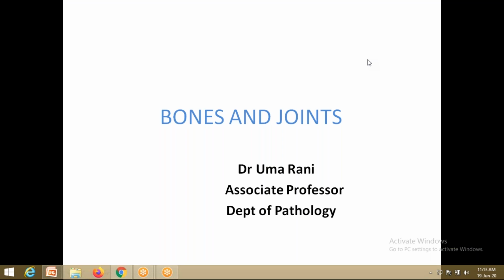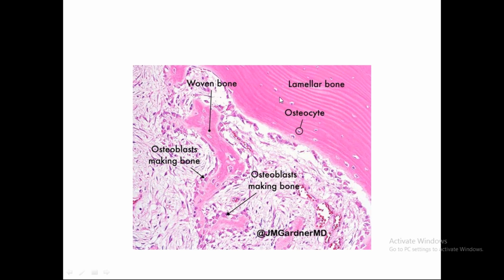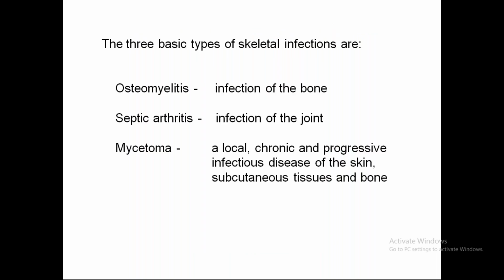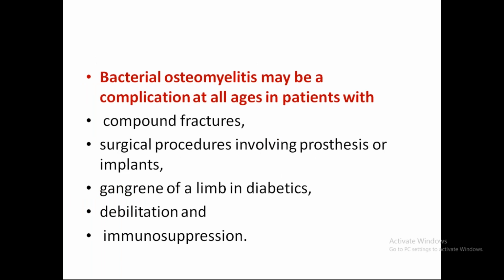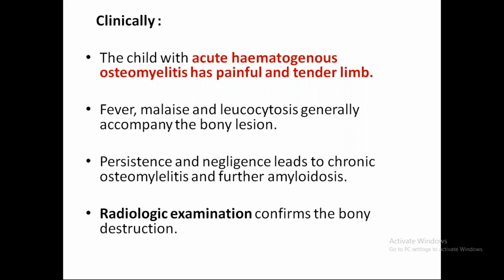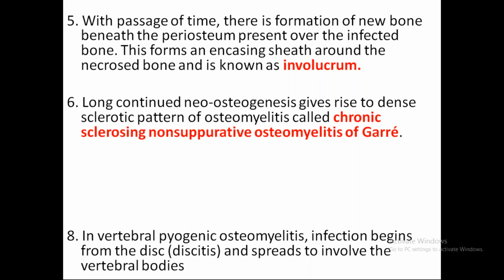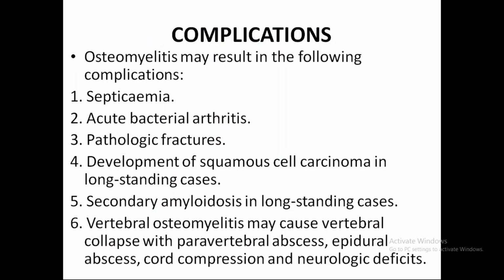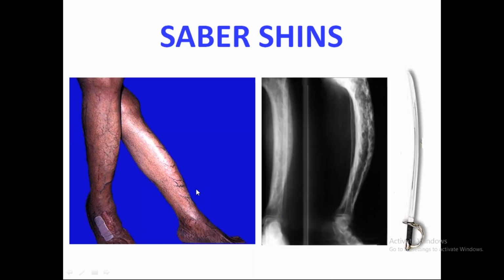A Class on "BONES AND JOINTS" by Dr Uma Rani Associate Professor,PATHOLOGY,ASRAM.